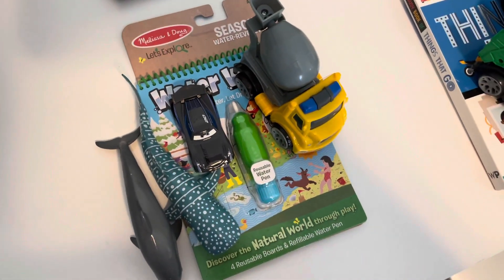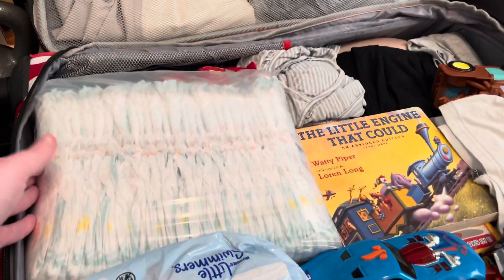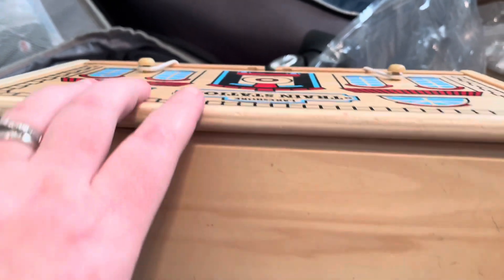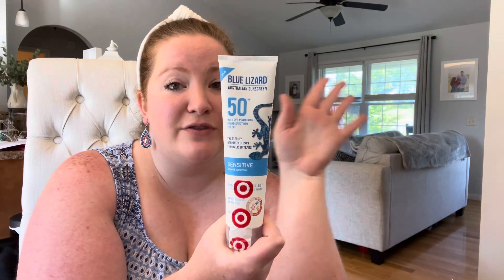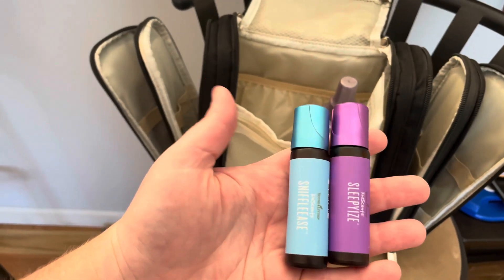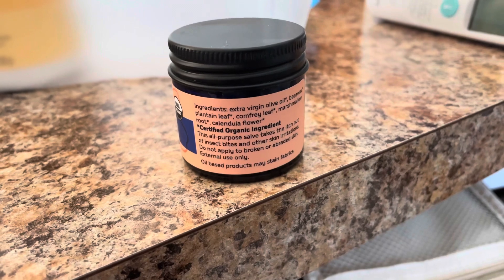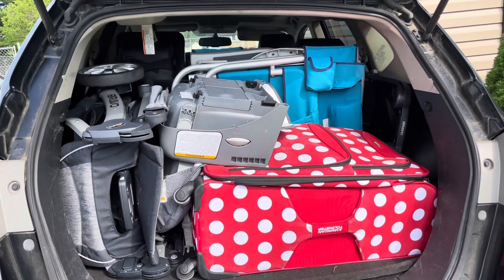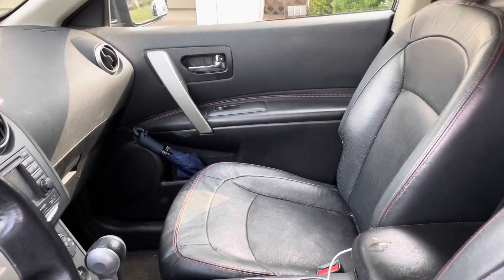Packing for a Beach Vacation | What I Pack for our Toddler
I’ll try to link anything I talked about below.

Links:
• Melissa and Doug Water Wow!
• Sunbum Mineral Sunscreen Spray
• Sunbum Original Sunscreen Spray
• Blue Lizard Sensitive Mineral Sunscreen
• Sunbum Mineral Sunscreen Face Stick
• Sunbum Mineral Sunscreen Lip Balm
• Blue Lizard Baby Mineral Sunscreen
• Blue Lizard Kids Mineral Sunscreen
• ThinkBaby Natural Sunblock
• Pipette Mineral Sunscreen
• Motherlove Green Salve